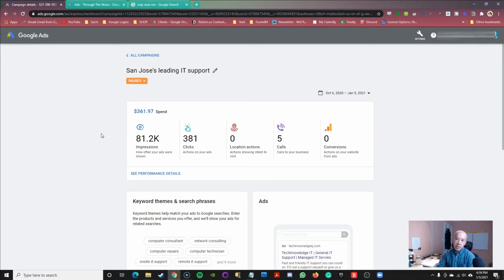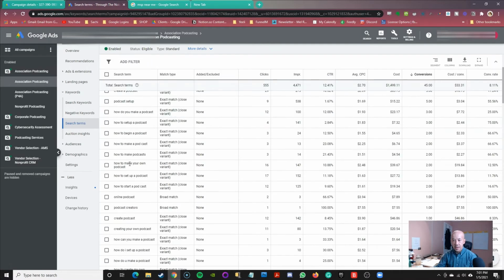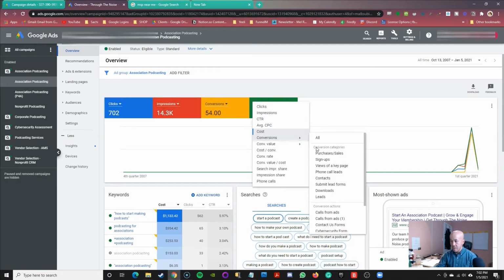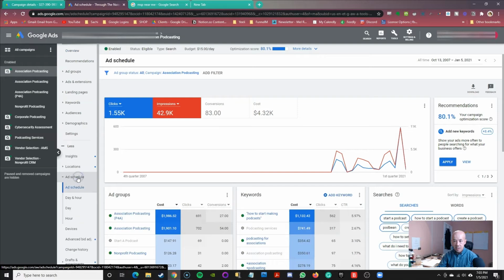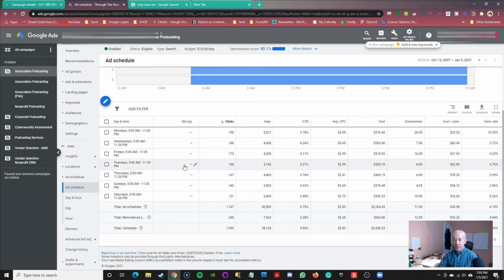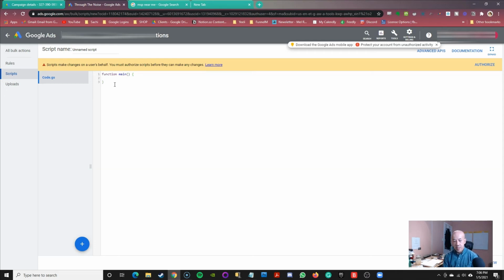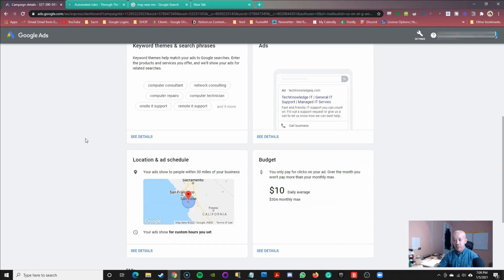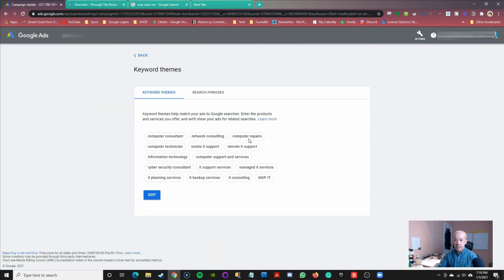Difference between Adwords Express vs Google Ads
What's the difference between Google Ads and Google Adwords Express, you ask? This video is for you. I breakdown 5 ways that both platforms are different and why you should switch over to Google Ads Expert mode ASAP.

0:00 Introduction - the difference between Adwords Express and Google
01:20 Reason #1 - Missing keyword data
03:25 Reason #2 - Lack of important data metrics
04:48 Reason #3 - Poor control over ad scheduling
07:02 Reason #4 - Adwords express doesn't allow for scripts and automation
09:05 Reason #5 - Cannot control your campaign structure